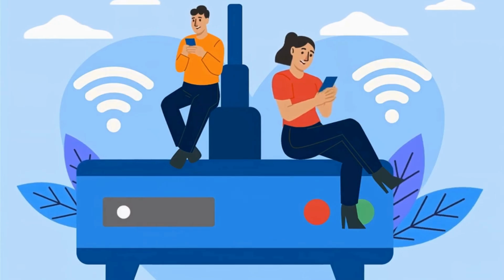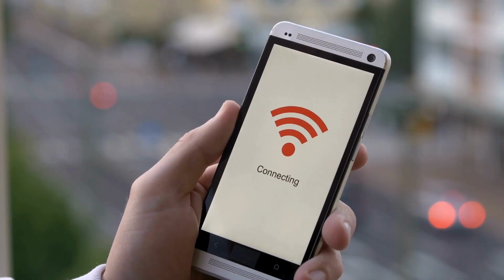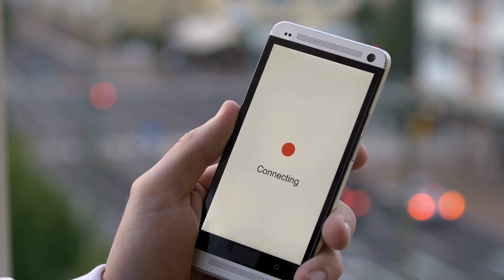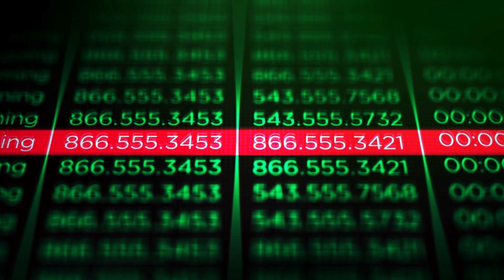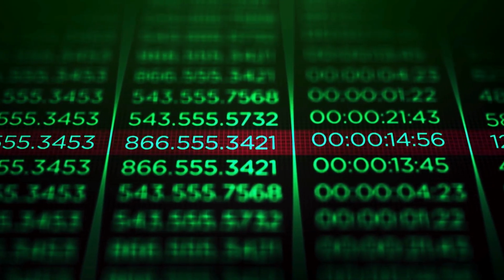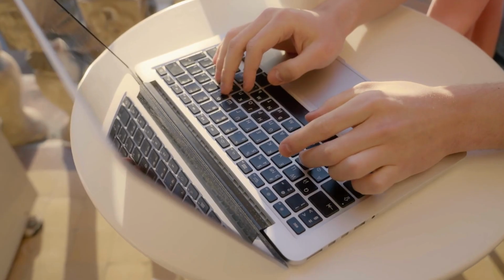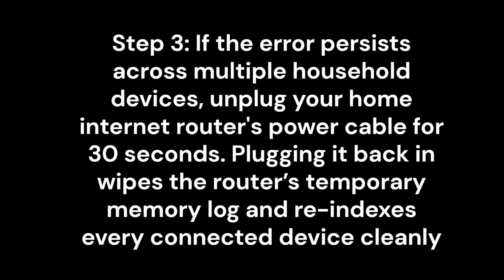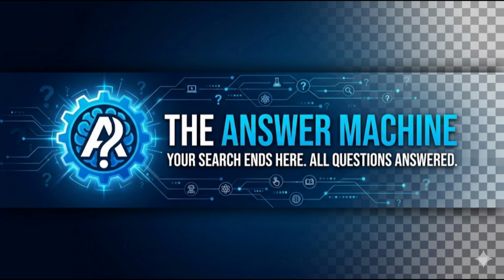How to Fix IP Address Conflict Error (Reset Router Connection Instantly)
Is your computer, phone, or smart TV suddenly losing its Wi-Fi connection and showing an annoying "IP Address Conflict" or "Another device on this network has the same IP address" error message? In this quick 1-minute answer, the Answer Machine breaks down the exact digital handshake failure happening behind your router and the rapid protocol to force a clean reset.

Learn how to release and renew your IP address on Windows or Mac, clear DHCP lease bottlenecks on your home router, and assign unique static profiles so your devices never disconnect again.